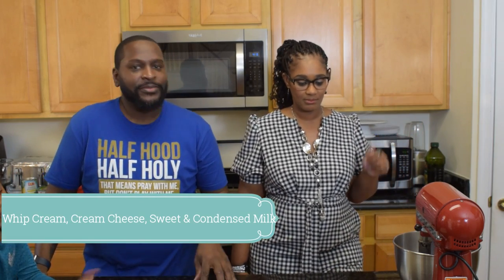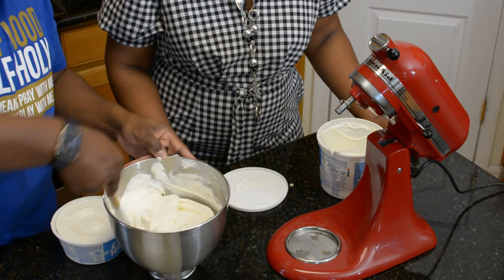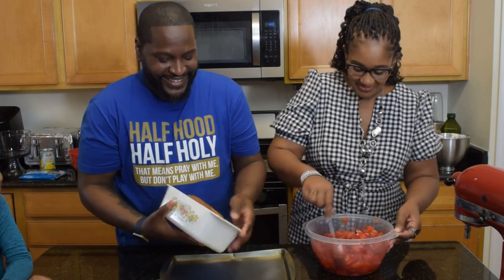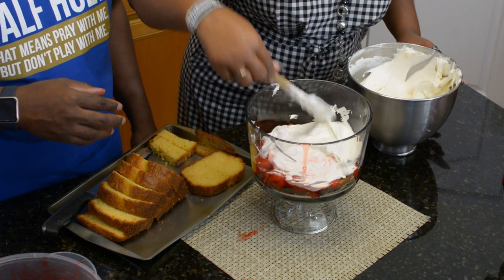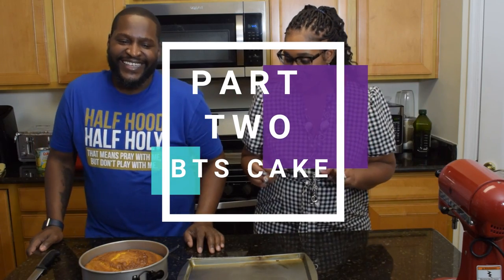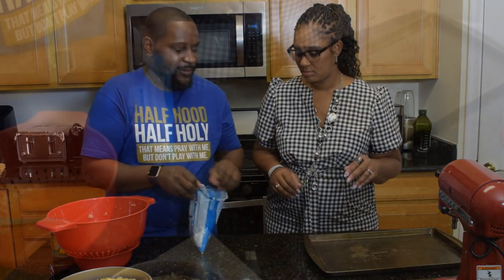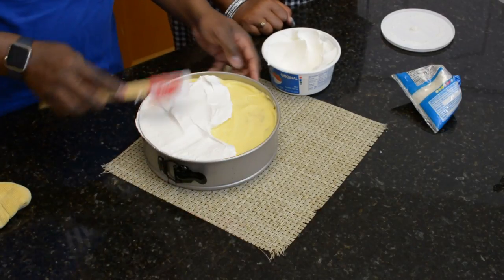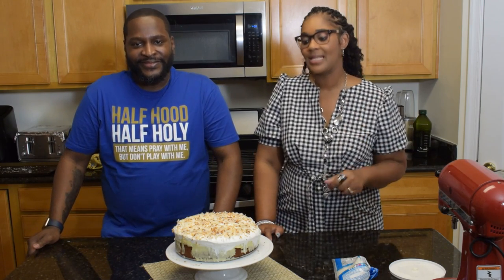Home Economics is now in session!!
The Encouragement is in session wirth Master Baker Patrick with his Strawberry Shortcake and his BTS cake.
Strawberry Shortcake:
Cremne Cheese
Whip Cream
Strawberrys
Sweet/Condensed Milk
Cake mix for Cake
Strawberry Glaze